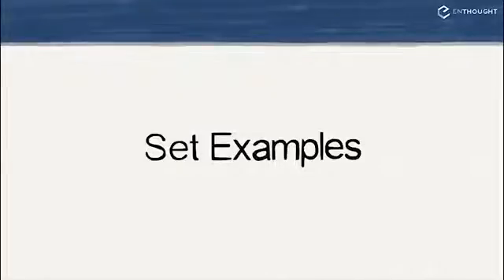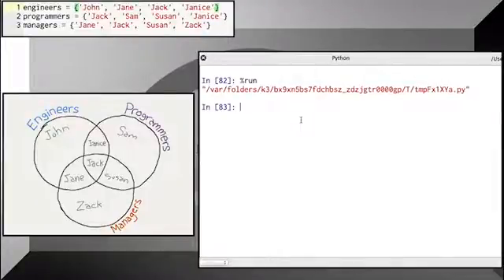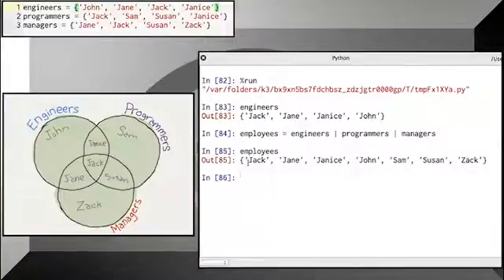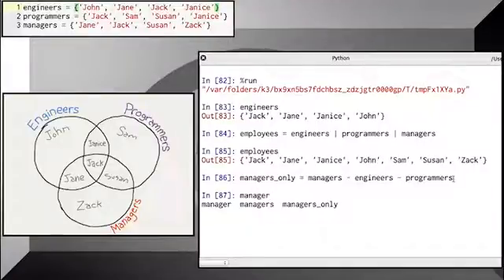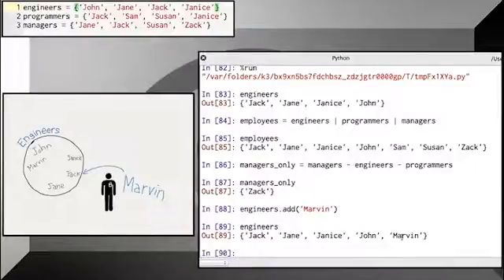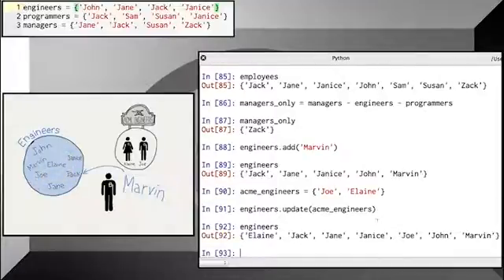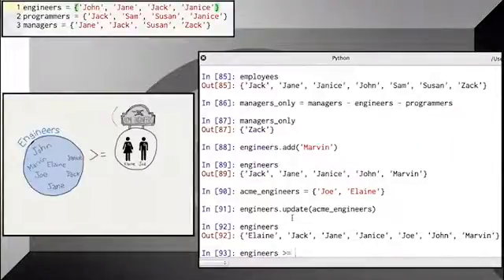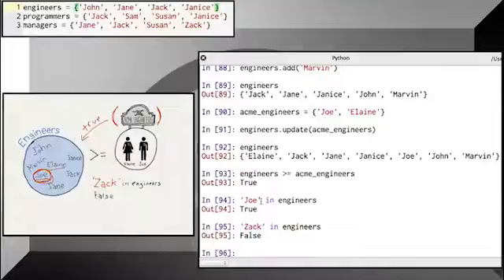An Example of Sets in Action Online Python Training Courses NumPy SciPy Enthought